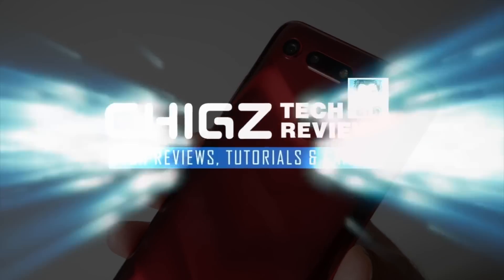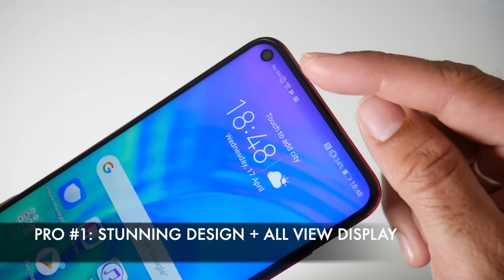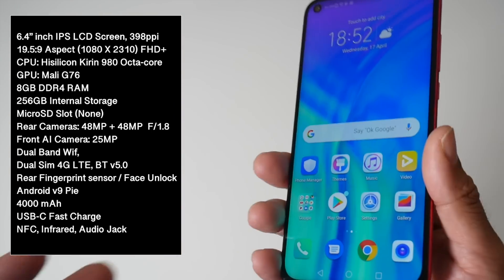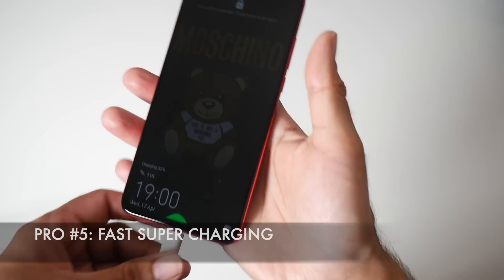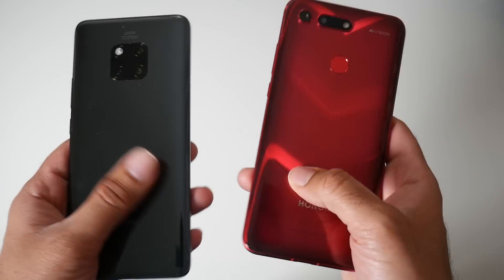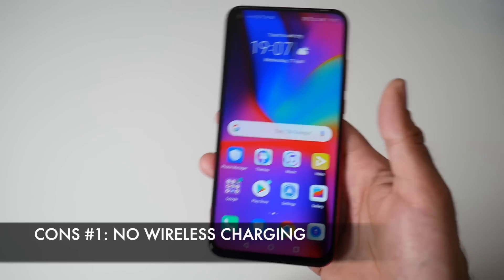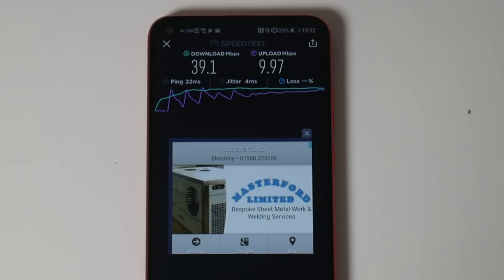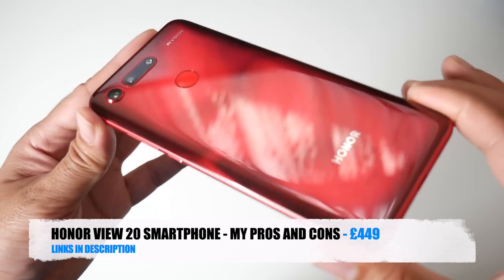HONOR View 20 - My Pros & Cons / Kirin 980, 8GB+256GB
HONOR View 20 - 8GB + 256GB - My Pros & Cons
✅ Amazon UK
✅ Amazon US

Specs:
6.4” inch IPS LCD Screen, 398ppi
19.5:9 Aspect (1080 X 2310) FHD+
CPU: Hisilicon Kirin 980 Octa-core 2.6Ghz
GPU: Mali G76
8GB DDR4 RAM
256GB Internal Storage
MicroSD Slot (None)
Dual Rear Cameras: 48MP + 48MP  F/1.8
Front AI Camera: 25MP
Dual Band Wif ACi, Dual Sim 4G LTE, BT v5.0
Rear Fingerprint sensor / Face Unlock
Android v9 Pie
4000 mAh
USB-C Fast Charge
NFC, Infrared, Audio Jack